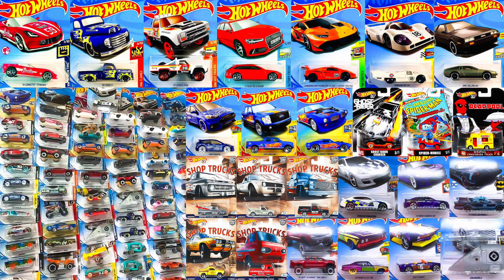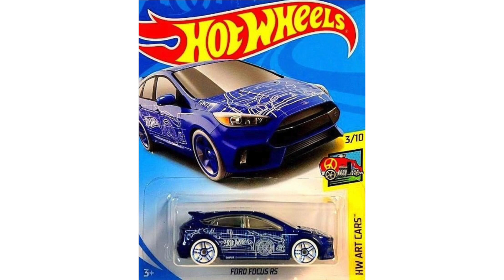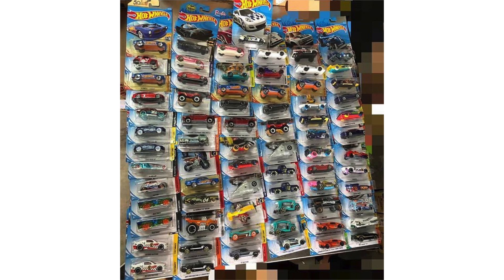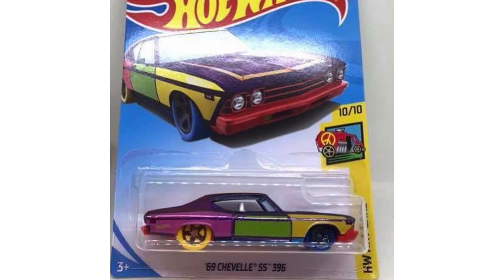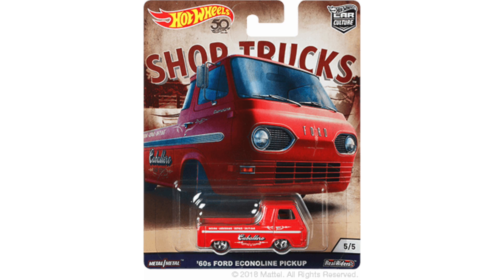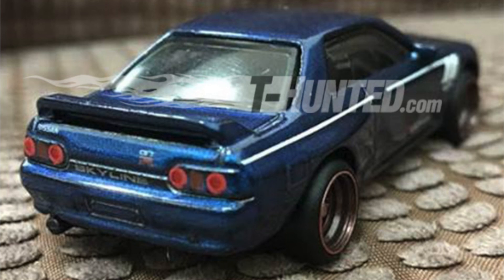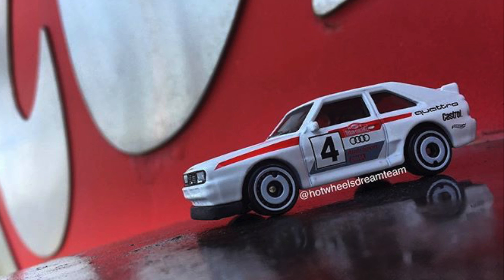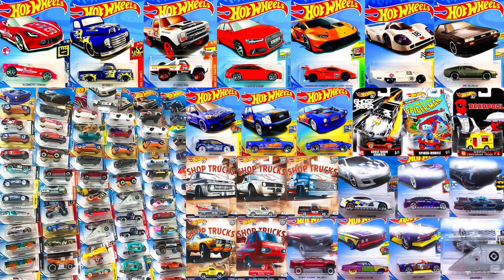New Hot Wheels M Case, N Case Cars, Car Culture Series And More!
The 2018 Hot Wheels M Case is here with all new cars for your collection, and the N Case promises even more vehicles soon! Today we are taking a look at the brand new cars we can expect to find soon and some premium series as well!

*Images shown do not belong to me*

Images from Instagram
thuntedblog
unreleased.diecast
hotwheelsmys
hotwheelsdreamteam